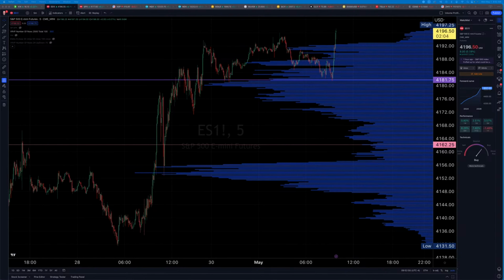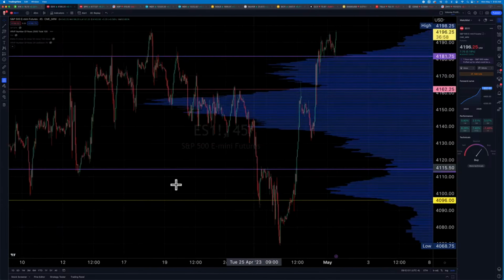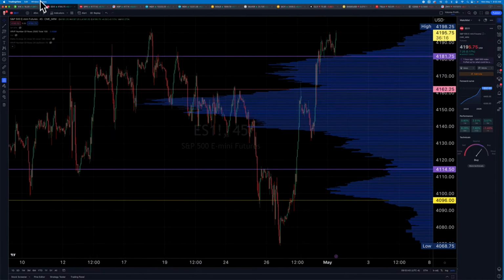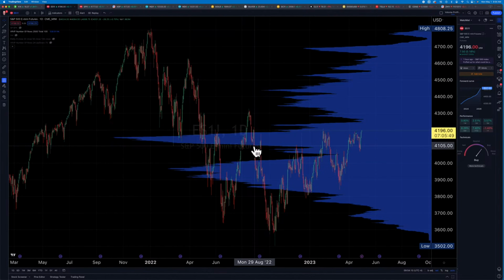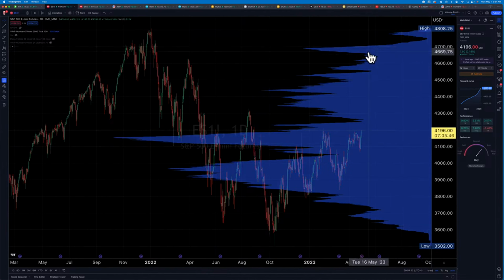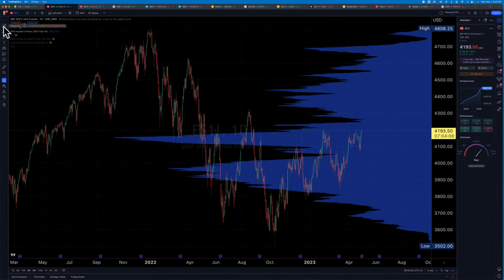0-DTE - A Quick Intro Into Volume Profile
Unleash the power of volume profile in day trading with Coach Ernie. Learn how to identify market inflection points, set up trades, and gain valuable insights. Join us on 0DTE for expert tips and strategies.

Timestamps:
00:00 Intro
00:17 Market Memory
01:12 Trading View
03:24 Outro